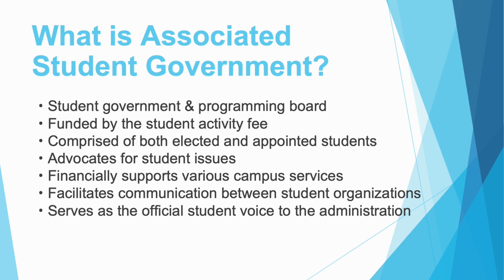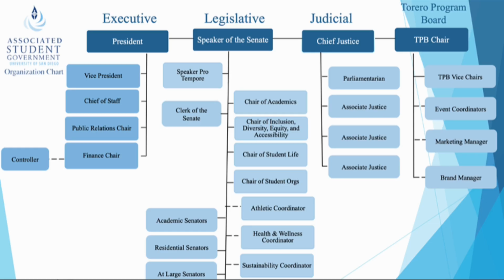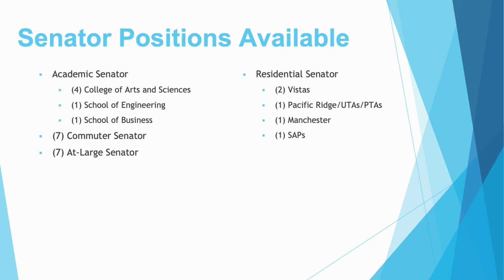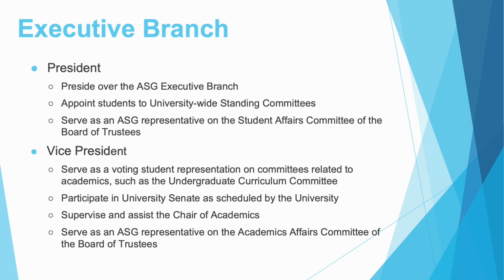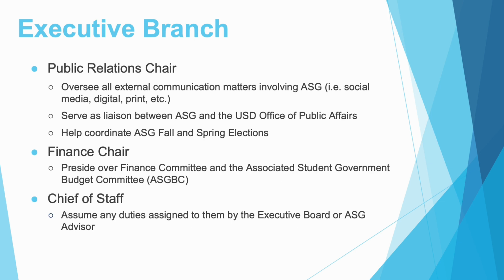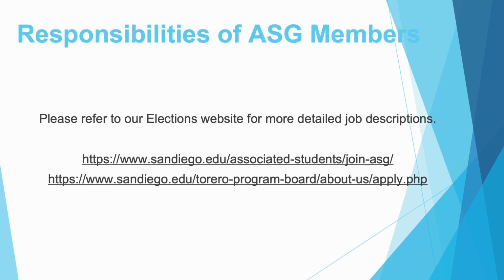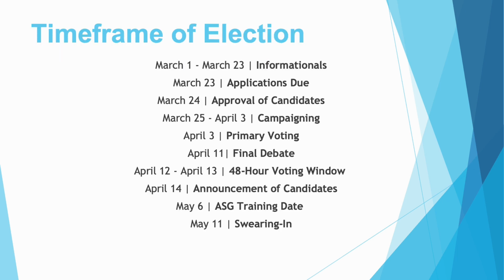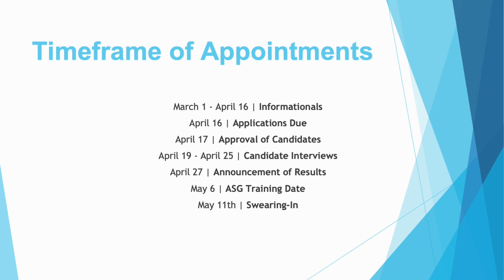Spring 2023 ASG Informational Video